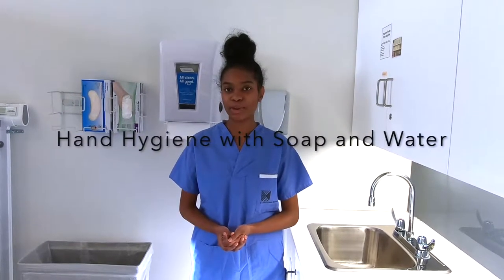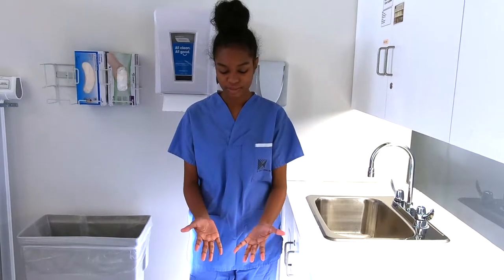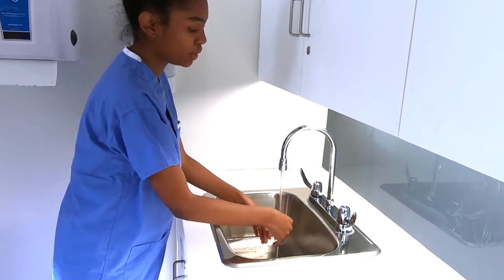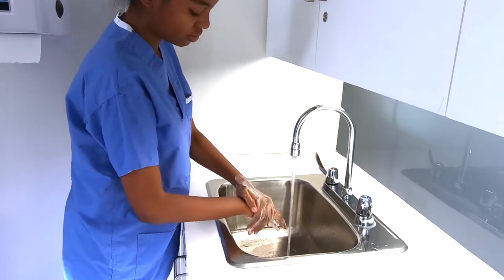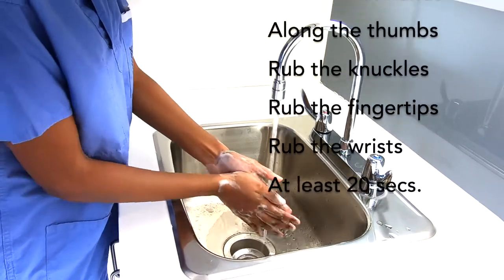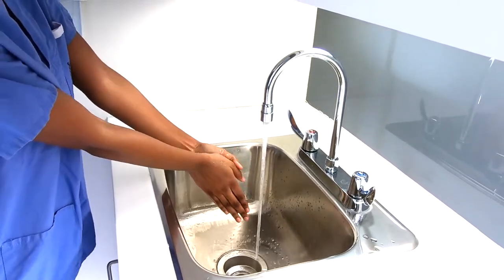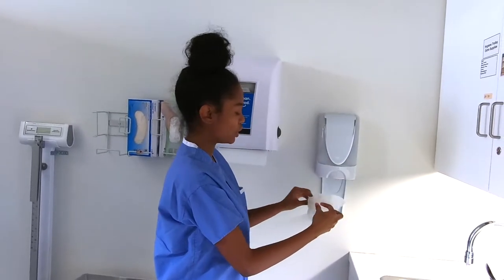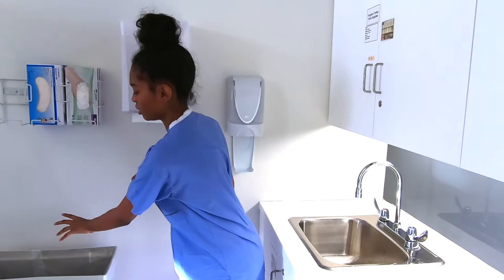Hand Hygiene with Soap and Water